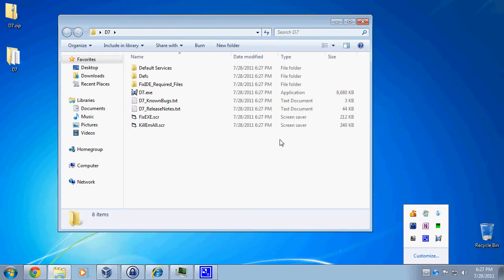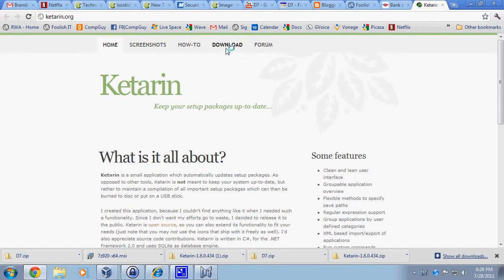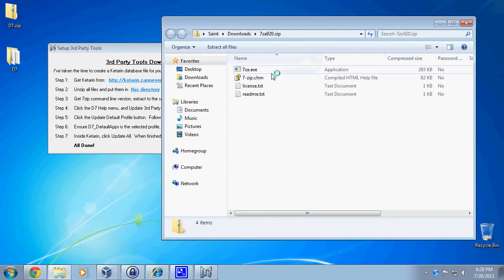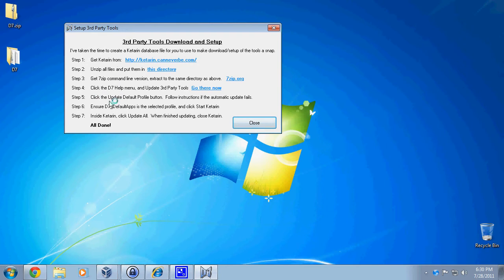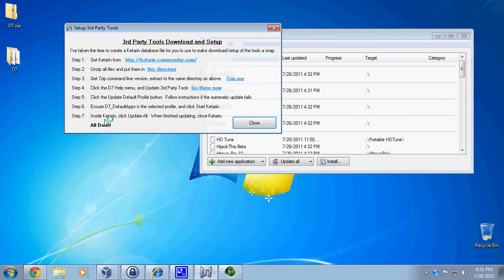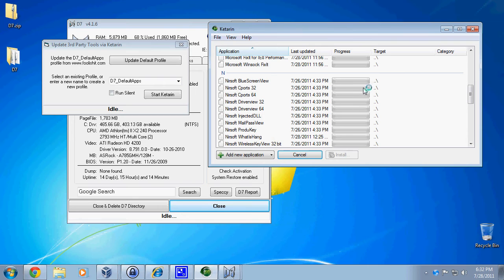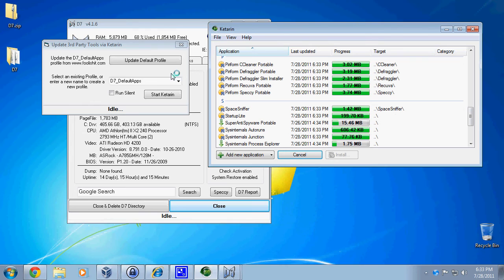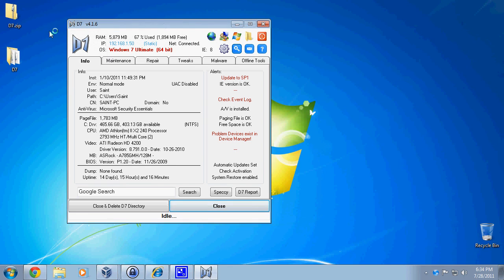D7 - 3rd Party Tools Setup Revised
This vid demonstrates the download/setup of all 3rd Party Tools used with D7.